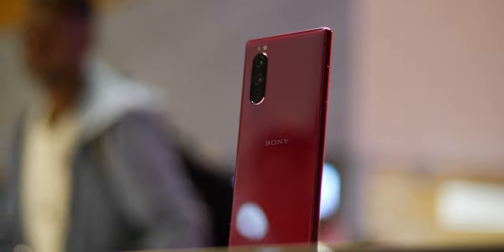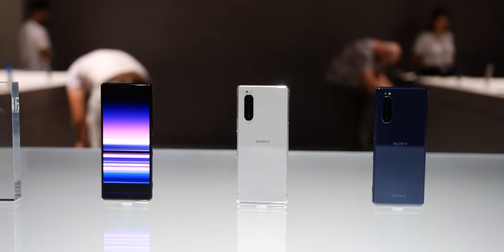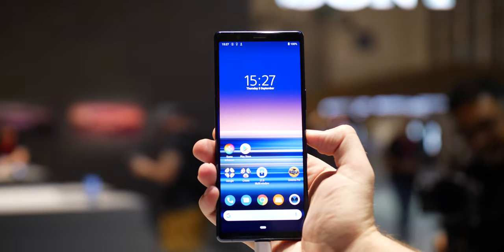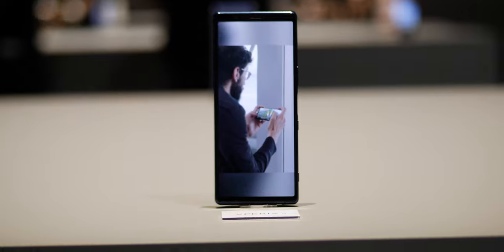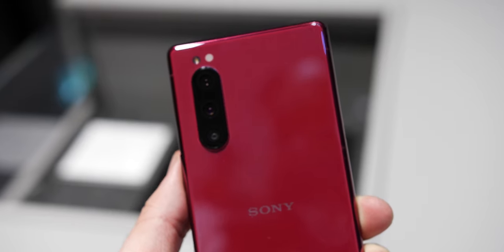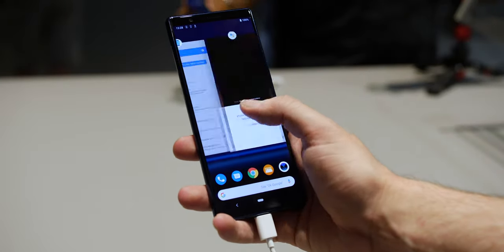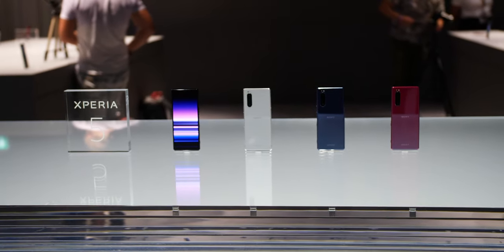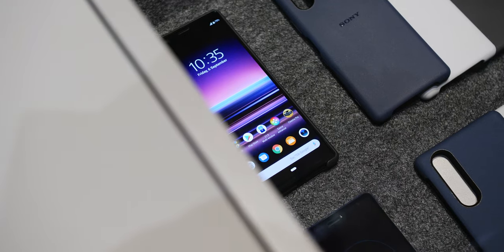Sony Xperia 5 hands-on: More pocketable, more palatable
Sony wants people with small hands to have an option.

My 🎥🎙gear:
Panasonic Lumix GH5

Rode NTG-3